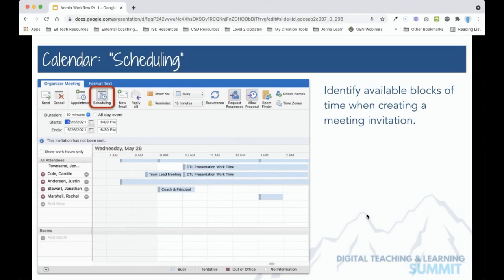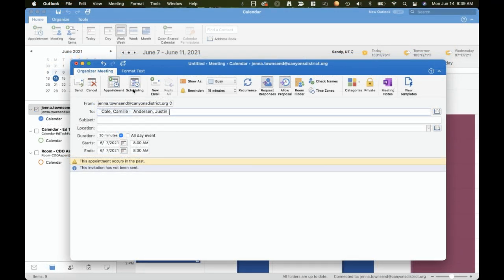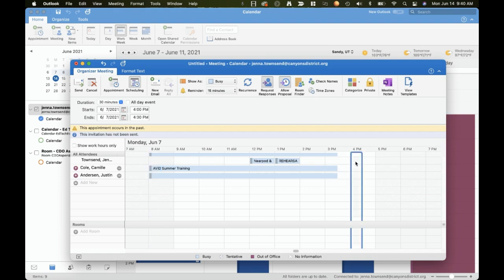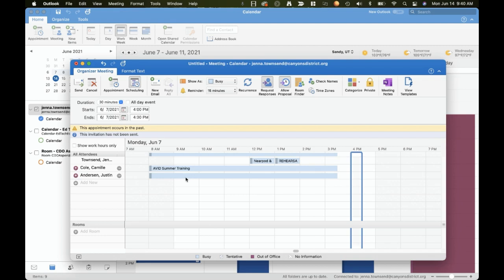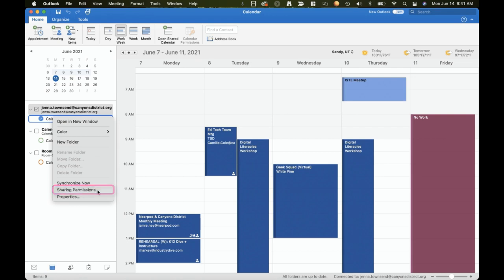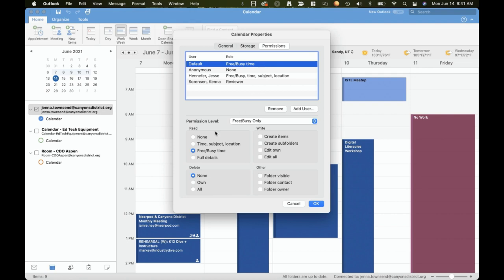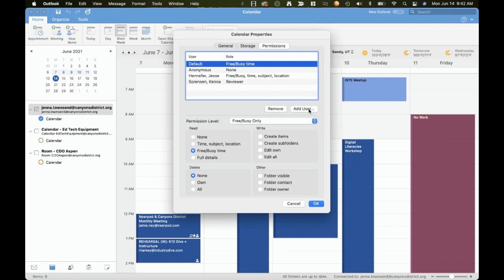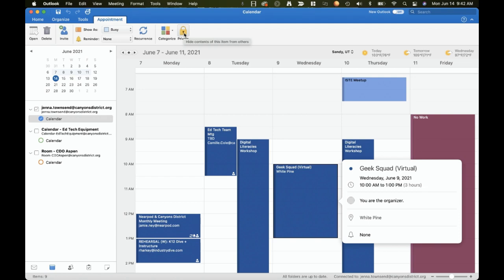Scheduling & Calendar Permissions